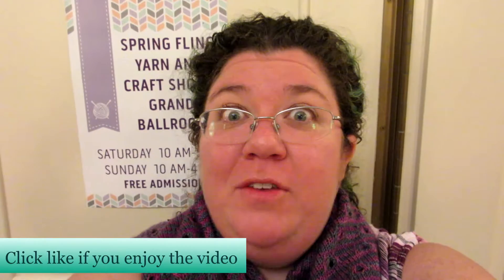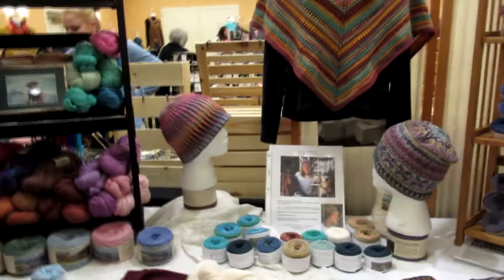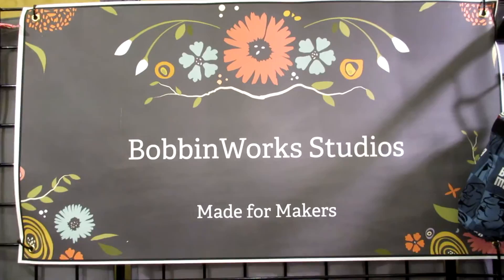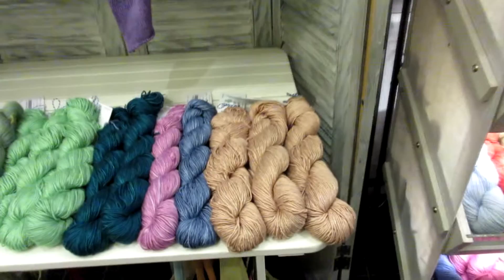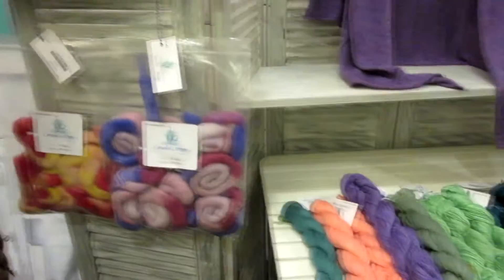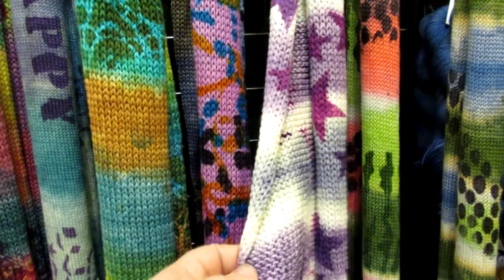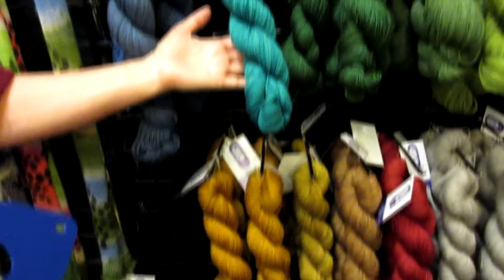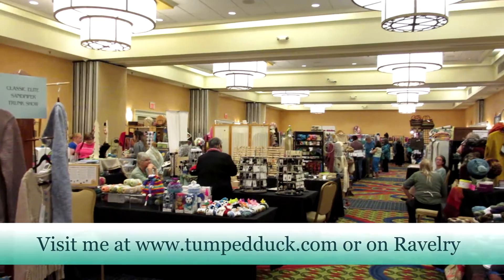Shop With Me: Atlanta Spring Fling 2016 for fiber enthusaists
The Atlanta area yarn stores put on a Spring Fling where knitters, crocheters, and all around fiber lovers can get their shopping on. This was the third year and you can check out info from this (and upcoming years) on their FB

I talked to a few of the many amazing vendors who were at the event.

First I visited Stony Hill Fiber Arts where Cindy makes amazing organic cotton yarns here in GA.

Next I checked out awesome knitting bags from Bobbin Works. Her bags are only available at shows and through your Local Yarn Shop.

Then I moseyed down to Camelid Cottage to talk to Sharon about all of the amazing fiber animals they raise and have their fiber spun into luscious yarn.

And finally I visited with Gale from Gale's Art and checked out her sock blanks, spinning fiber, and beautifully dyed yarns.

I am Barbara Benson and I design knitting patterns for hand knitters. For further information on my work, please check out my Ravelry store